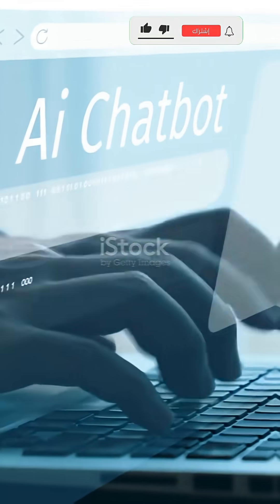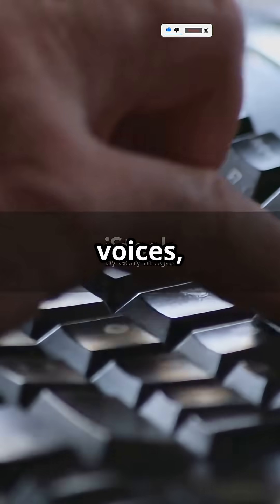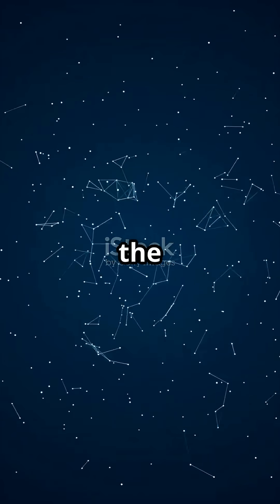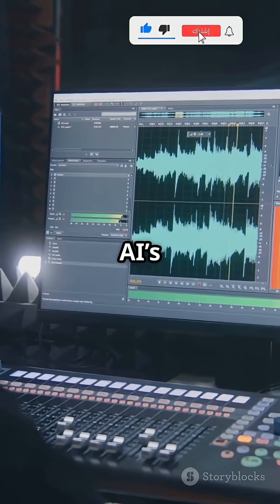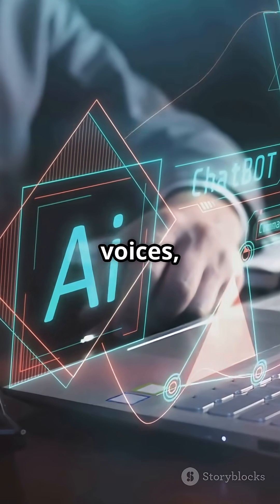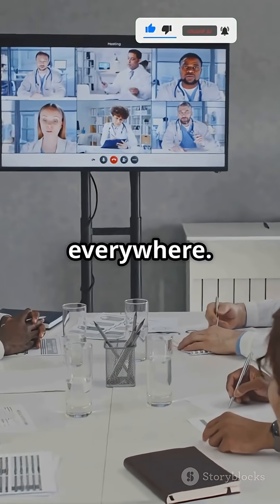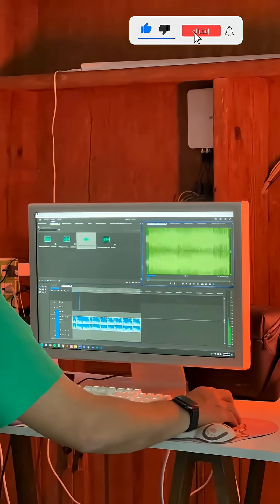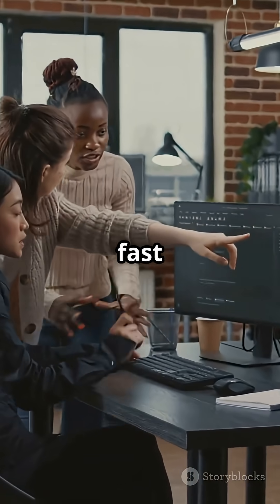LOVO AI – Best AI Voice Generator for Content Creators | Turn Text into Realistic Voices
Discover LOVO AI – one of the best AI tools to create professional text-to-speech voiceovers. Perfect for content creators, YouTubers, and AI enthusiasts looking to save time and produce high-quality, natural-sounding voices in seconds!

 LOVO AI, AI tools 2025, AI voice over, Best free AI tools, Text-to-speech AI, AI powered editing, AI automation, AI for creators, AI Shorts tutorial, AI content ideas, AI text to video, AI productivity tools, AI workflow, AI script writing, AI content creation.